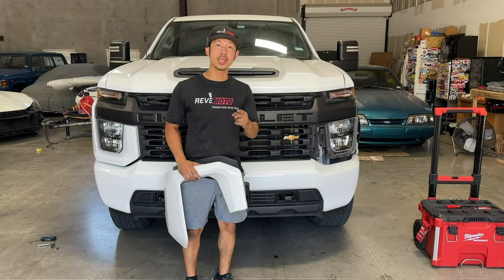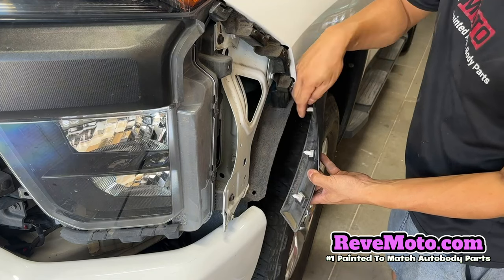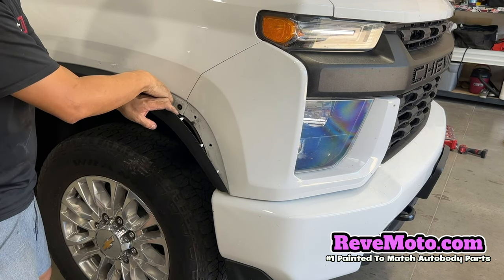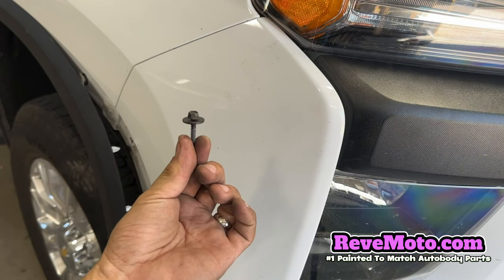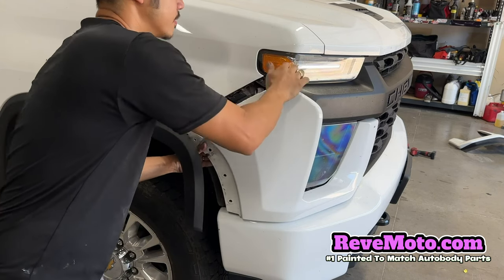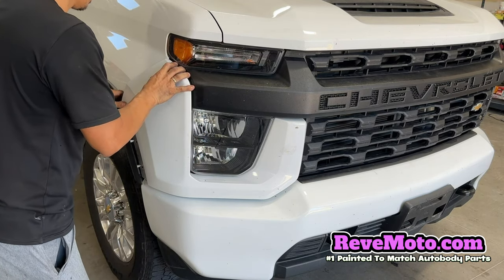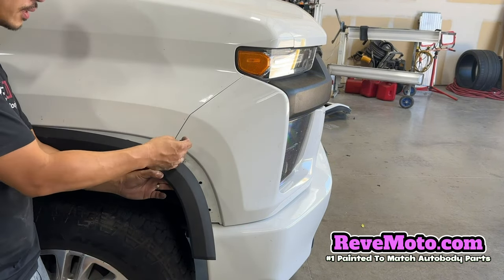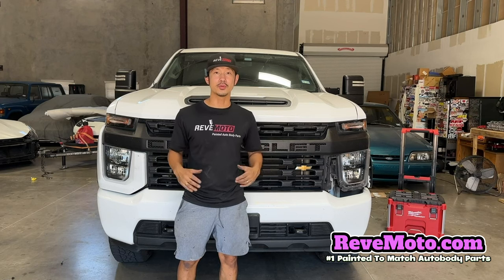How to Replace Front Bumper 2020-2022 Chevrolet Silverado 2500/3500 HD Extension Cap or End Cap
Super easy tutorial on how to remove and replace your own Chevy Silverado 2500 or 3500 front bumper end cap. I'll walk you through the straightforward steps to remove the front bumper end cap on a 2020 Chevrolet Silverado 2500 HD so you can swap your damaged one out right in the comfort of your garage or driveway. This tutorial is a hassle-free DIY experience for all you Chevy enthusiasts!

👉 What You'll Learn:
Detaching the driver side extension/end cap.
Identifying and handling the attachment points and push clips.
Removing the top bracket and dealing with the yellow cap.
Navigating around the fender flare and relevant screws.
Using the correct tools, like a T15 torx bit and a 7mm socket set, for disassembly.
Proper technique to unclip and remove the bumper.
Tips for a smooth reinstallation of the end cap.

🛠️ Tools You'll Need:
- 7mm socket set

📹 Step-by-Step Visual Guide:
00:00 Introduction
00:27 Examine installation needs
01:00 Fender liner attachment
01:29 Tools you'll need
01:44 Remove the fender flare
02:44 Detach front bumper end cap
03:05 Remove hardware
04:01 Remove front bumper end cap
04:34 Installing front bumper end cap
05:26 Reattach fender flare
06:15 Tip for removing clips
06:55 Thank you from ReveMoto

🚗 Need Pre-Painted Auto Body Parts?
Visit ReveMoto.com - Your one-stop shop for pre-painted auto body parts. Check out this link for the specific end cap or extension featured in this video

👍 Liked Our Video?

🔧 Got Questions?
Drop your queries in the comments, and we'll answer all of them.